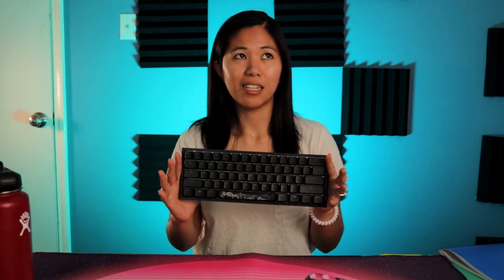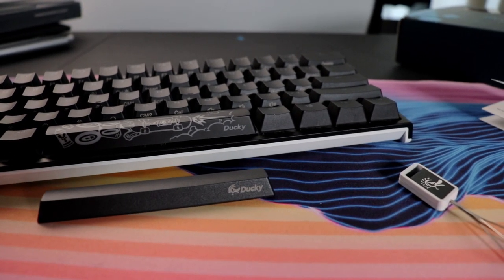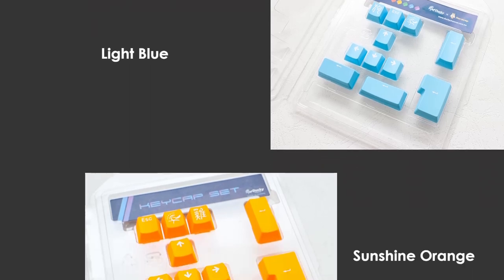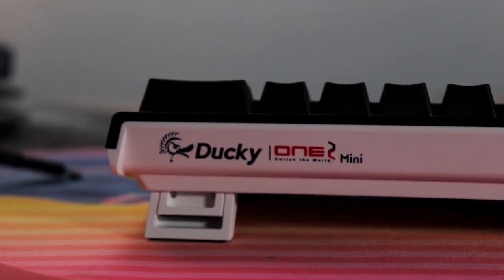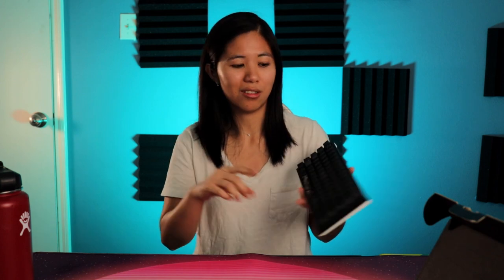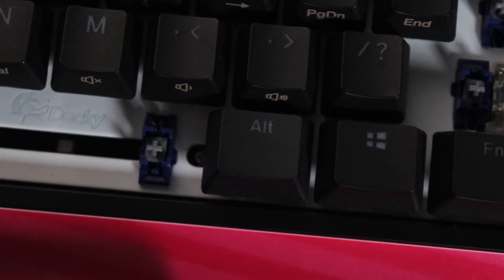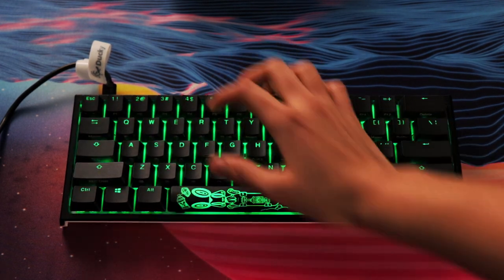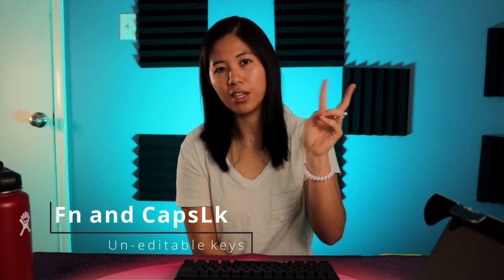The Keyboard EVERYONE Knows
Timestamps:
0:00 Intro
1:05  This is Betty and why review this in 2021
2:04 What's in the box?
4:23 Lustre
5:33 Build Quality and design
7:20 Branding
7:36 60% board and layers
8:50 Keycaps
9:30 Switches
10:10 Stabilizers
10:43 Typing test with MX Black switches
12:03 Spring ping
12:40 RGB stuff, lots of RGB stuff
15:00 Macro recording
15:38 My Verdict